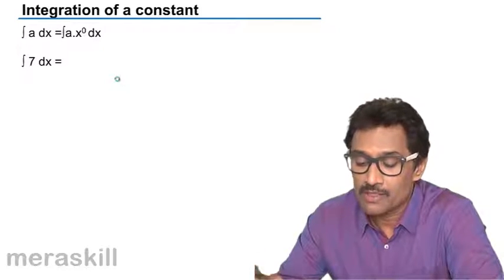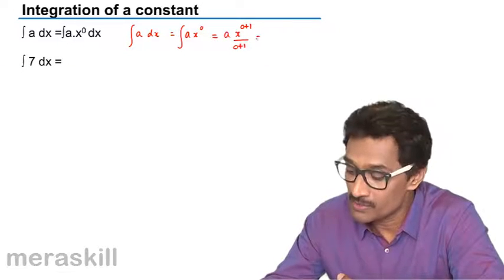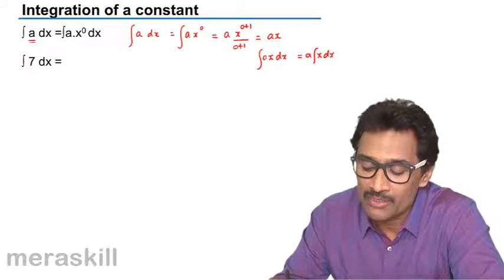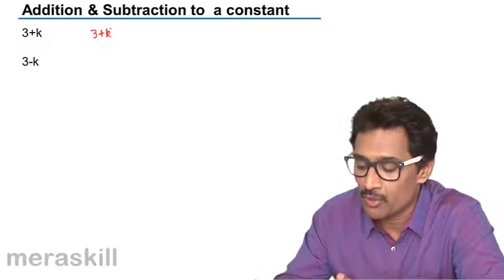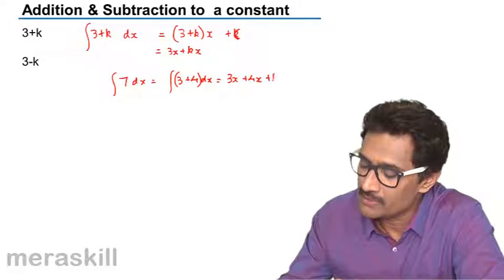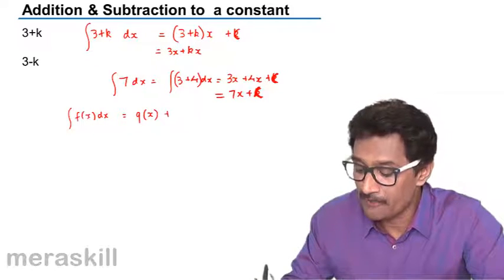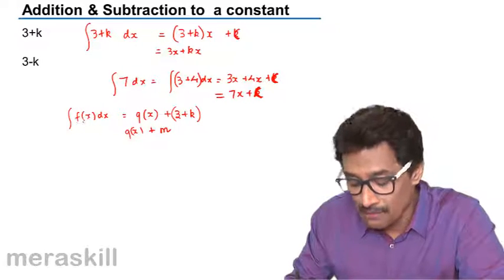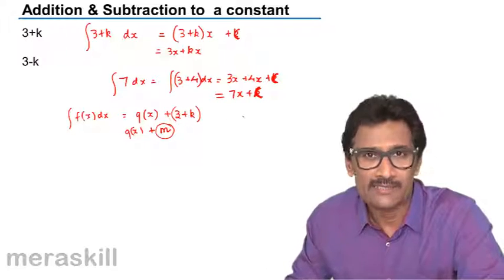Integration of Constant | CA CPT | CS & CMA Foundation | Class 11 | Class 12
Integration of Constant, Learn Integration, What is Integration? Basic Formulas for Integration, Handling Special variable in Integration, What is Partial Fraction? What is Definite Integration.